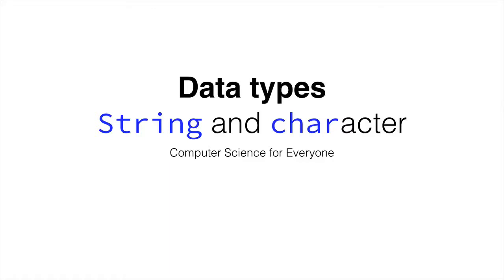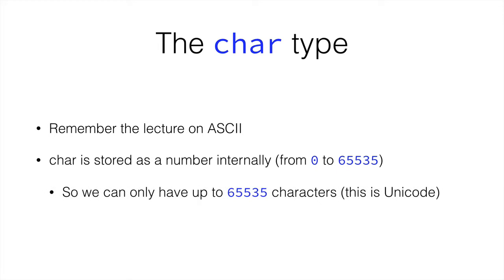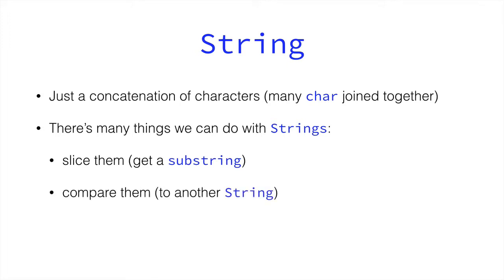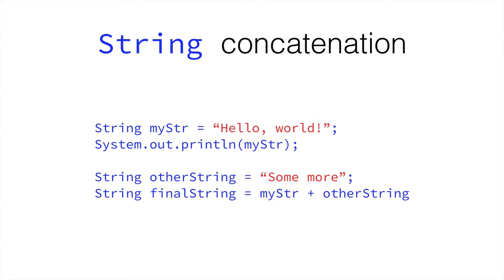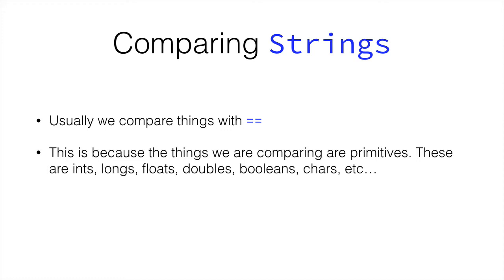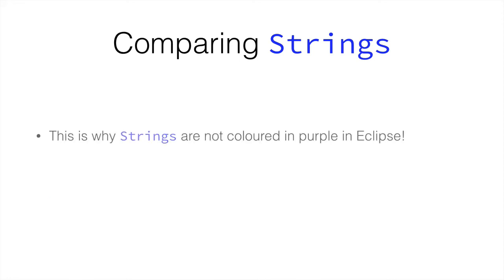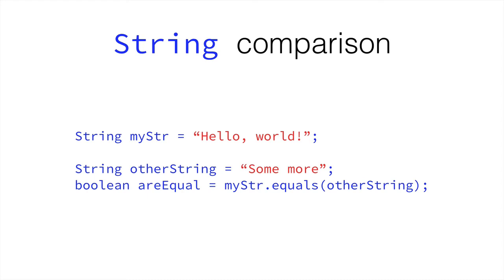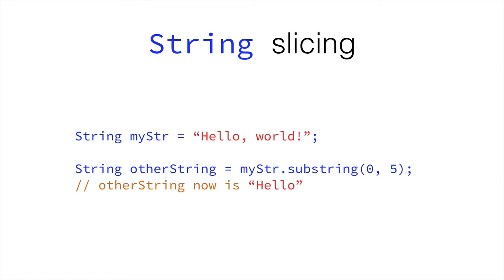Computer Science for Everyone - 40 - Strings and characters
In this video we look at Strings and Characters in depth in Java. A String is made up of Characters, and the interactions between these two can be very important as we learn more about Java.